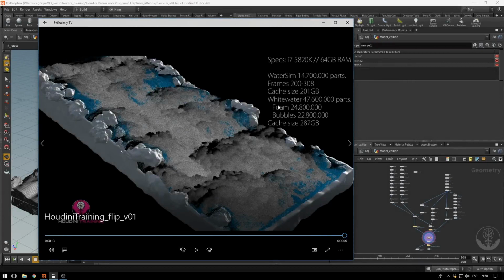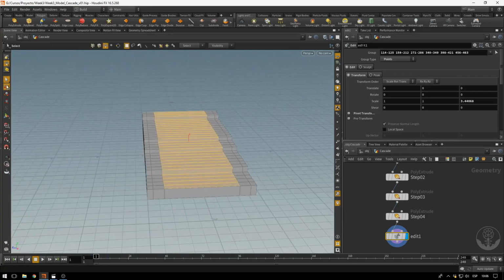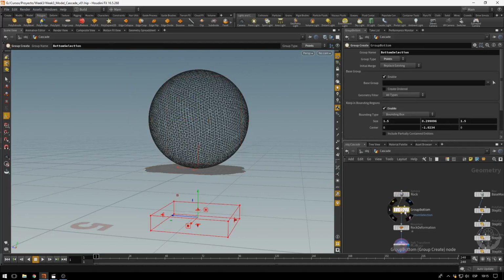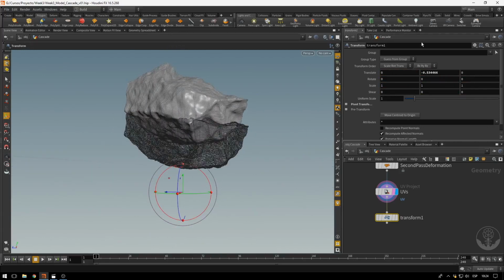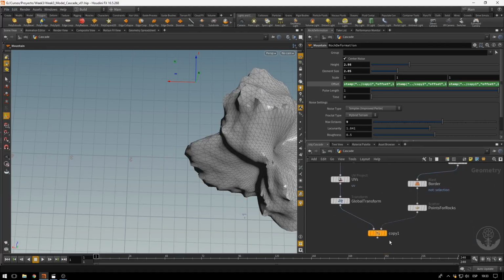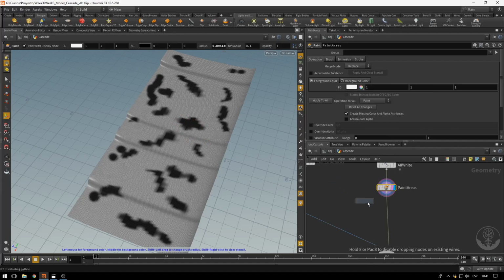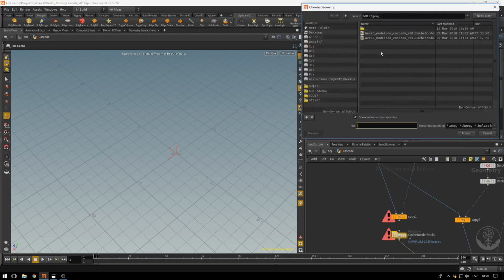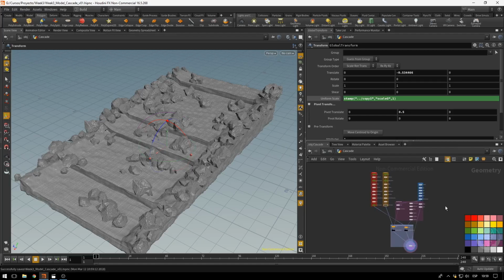Houdini "Renascence Module I – The Awakening" | New VFX School Tutorial | week-03